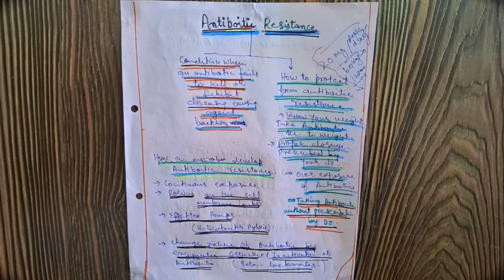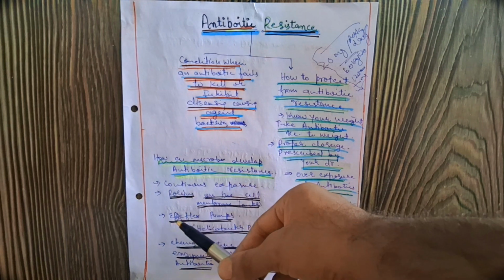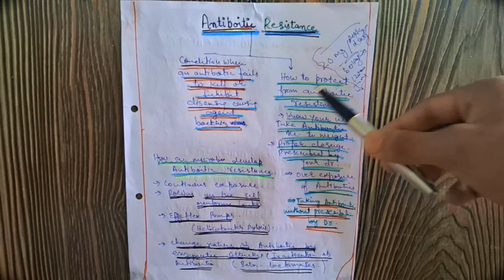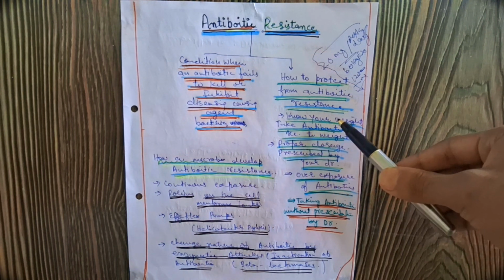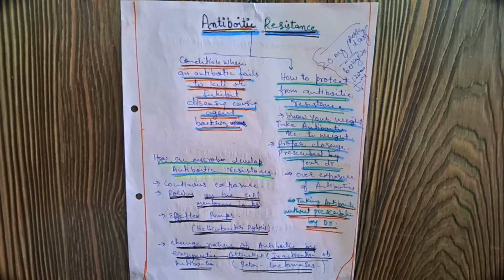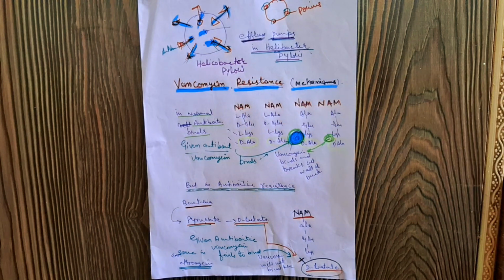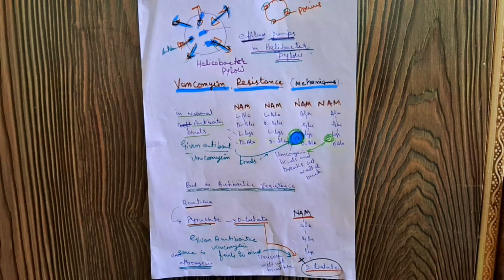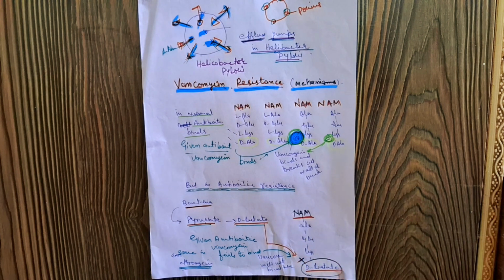Antibiotic Resistance|howto protect|Actual mechanism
Antibiotic  Resistance ,actual mechanism and how to protect simple way to understand the concept, I am trying my best to clear concept  of simply , still a learning I hope u would like subscribe and Share my channel  for more interesting topics.
@Science With Art @AsapSCIENCE @whatifscienceshow @scienceandfun